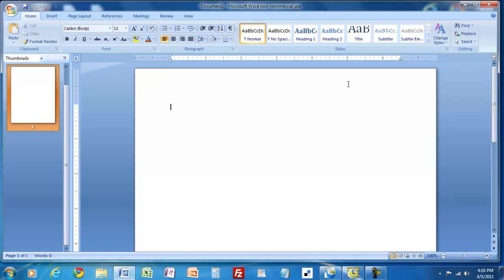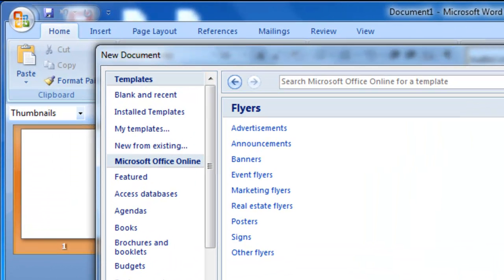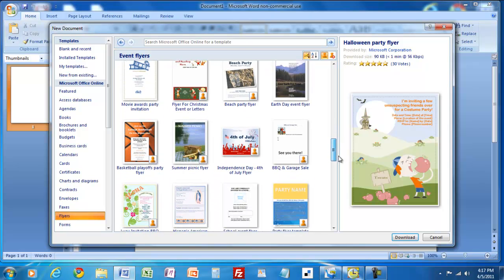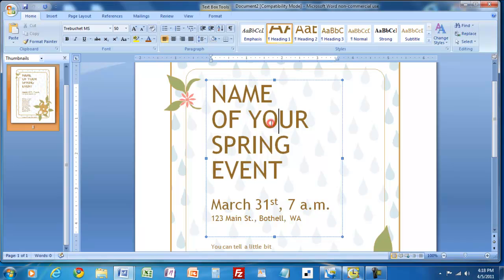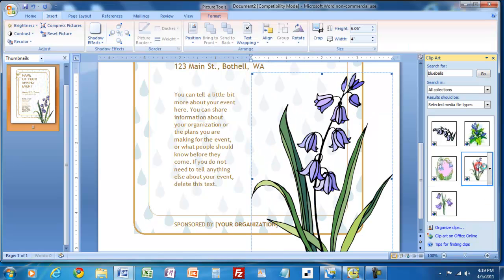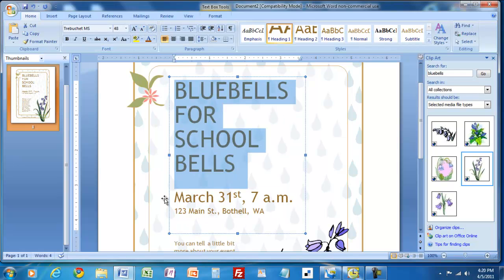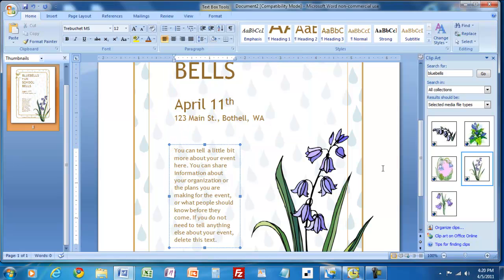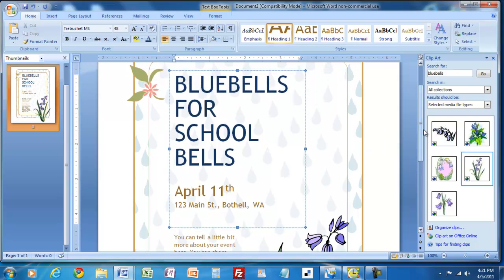How to Create a Flyer in MS Word.mp4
Video tutorial on how to create a flyer using templates in Microsoft Word 2007.